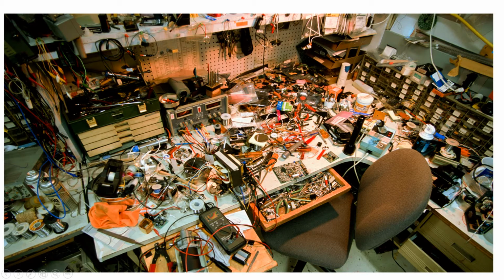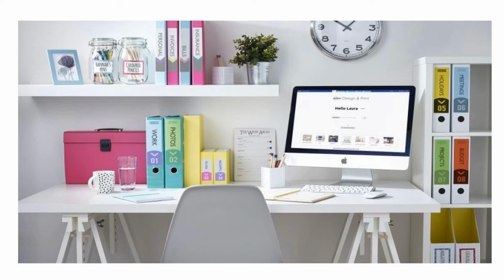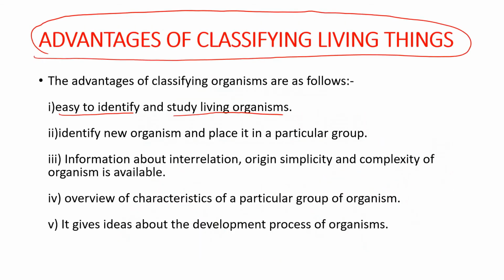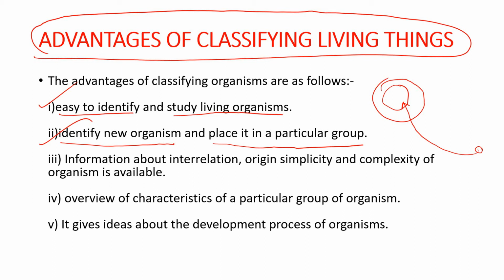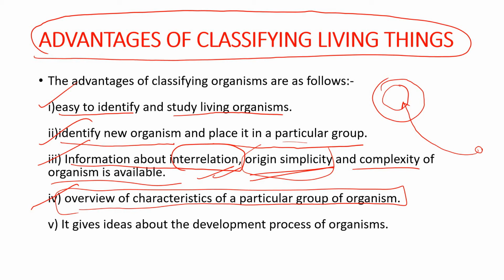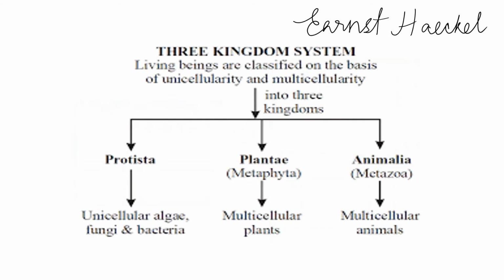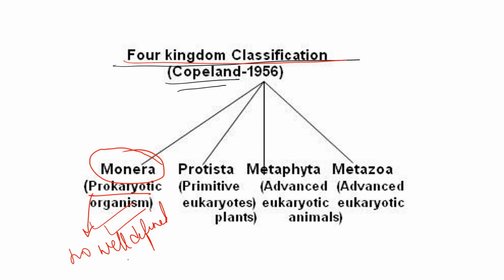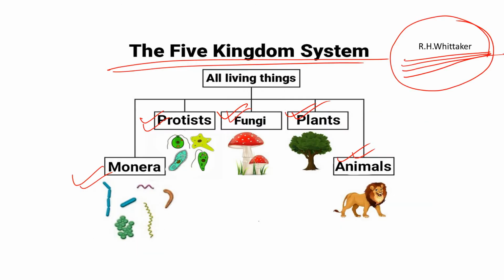class 7 lesson 2 kingdom classification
Dr. R. Wagener